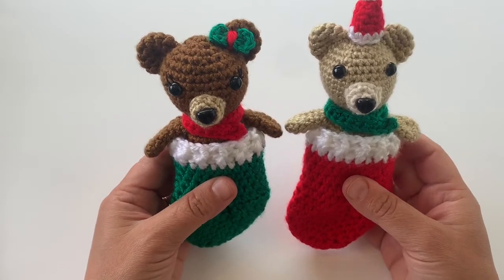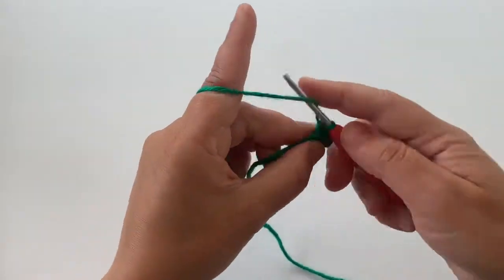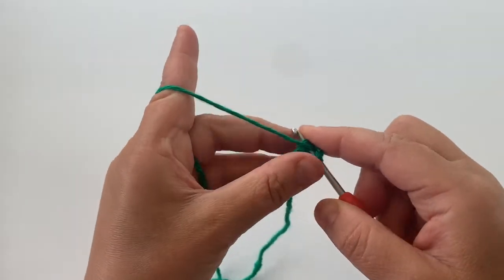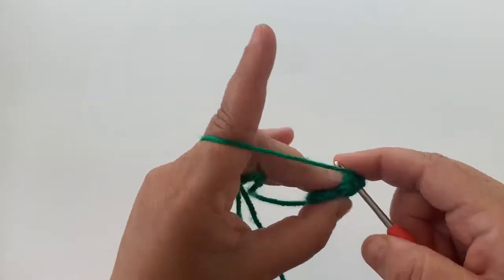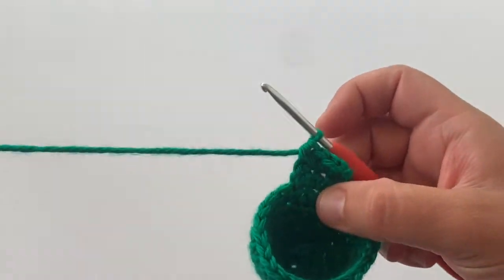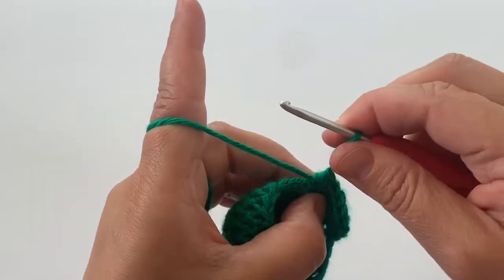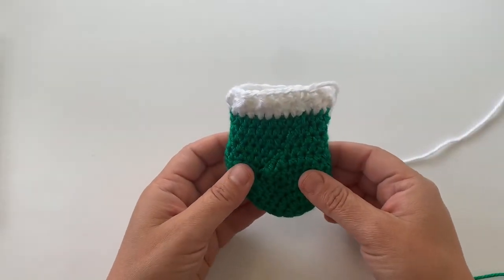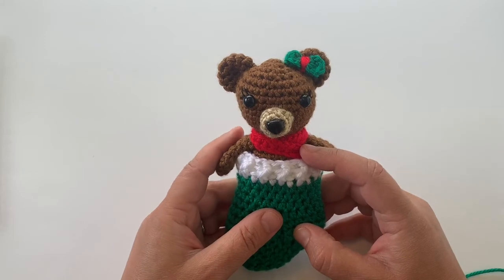How to Crochet a Mini Stocking Video Tutorial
This video tutorial will show you how to crochet the mini crochet stocking, as part of the Mini Bears in Stockings crochet pattern on my blog! Please see the crochet pattern for more details, stitch counts, etc. This video tutorial was made to go along with the written pattern.